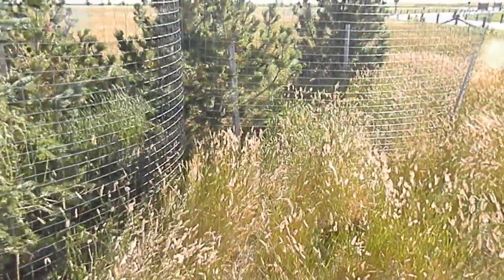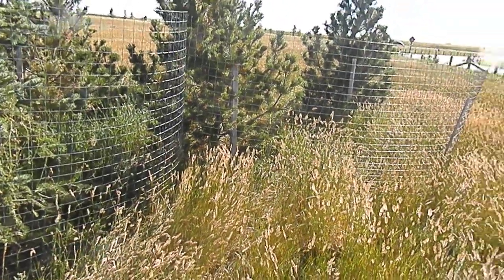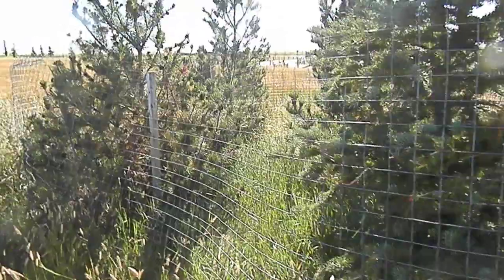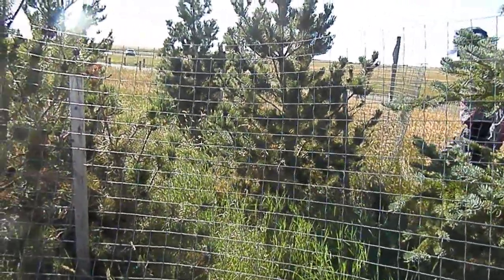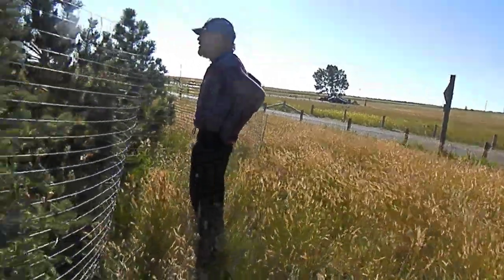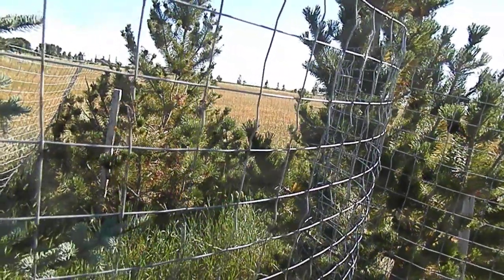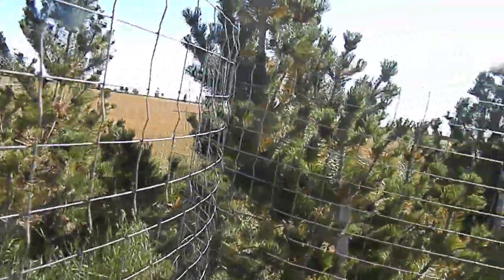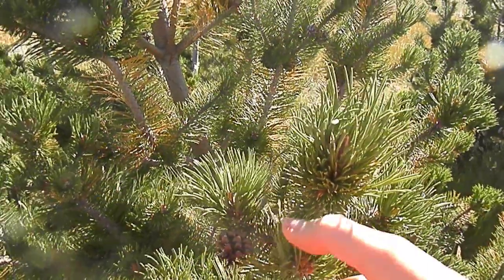Improper tree spacing.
White spruce grow to be 10 - 20 feet wide at maturity; Lodgepole pines grow to be 12 - 18 feet wide at maturity. When selecting trees for planting, plan for mature spacing. Shrubs may be used to fill in the spaces between each tree and many shrubs grow to be large enough to provide excellent shelterbelt material.